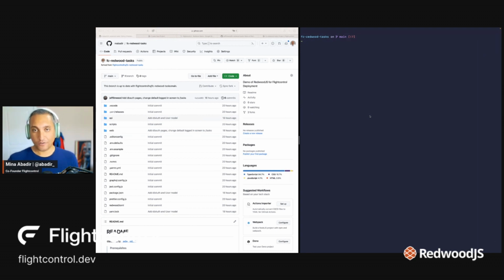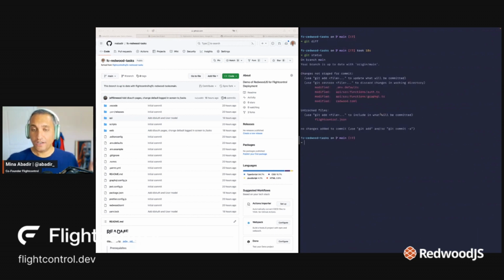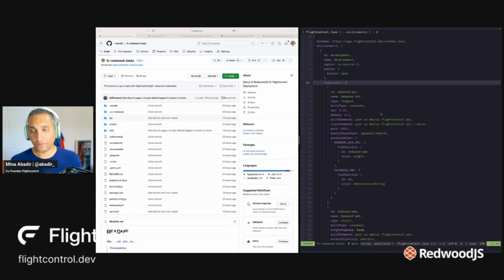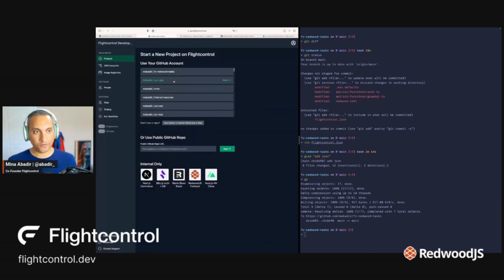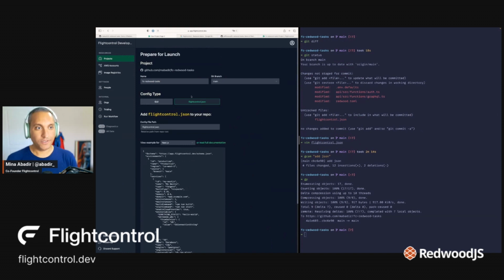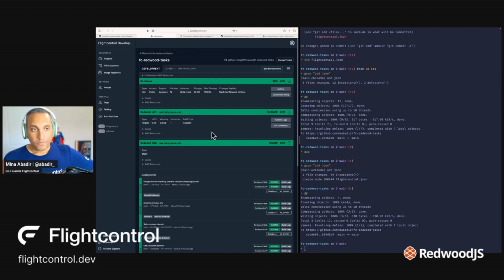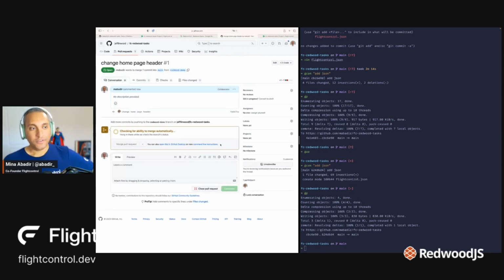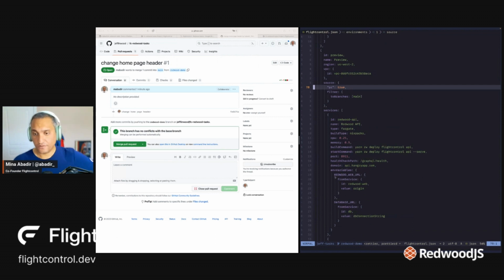RedwoodJS Partner Pitches - Flightcontrol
Join Mina from Flightcontrol for an engaging chat and live demo of how to use Flight Control, a deployment platform for AWS. Learn about Redwood app deployment, AWS configurations and more!

Chapters:
00:00 Introduction
00:36 What is Flightcontrol?
01:50 Flight Control Demo Start
04:50 Flight Control JSON and Infrastructure Configuration
07:56 Dashboard and Project Provisioning
10:13 Preview Environments and Ephemeral Environments
11:52 Q&A: Data Access and Control
13:25 Q&A: Pricing and Free Tier
14:22 Q&A: Migration and Support
16:30 Wrap Up